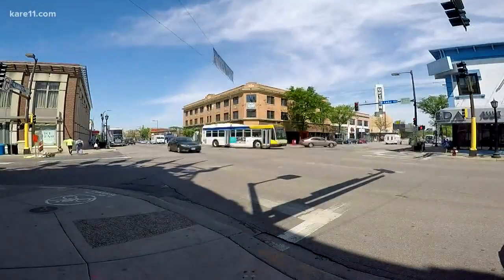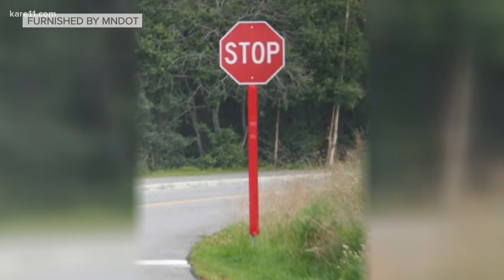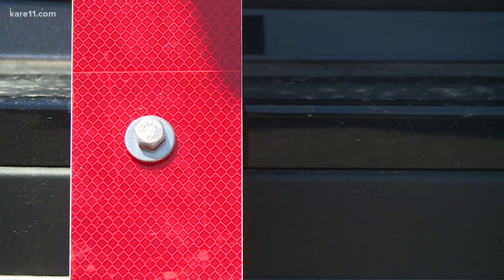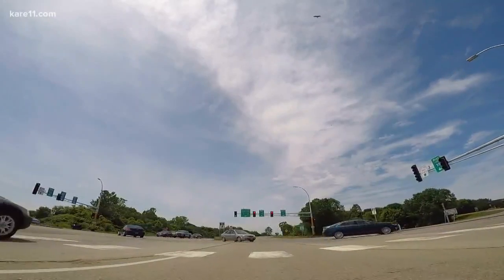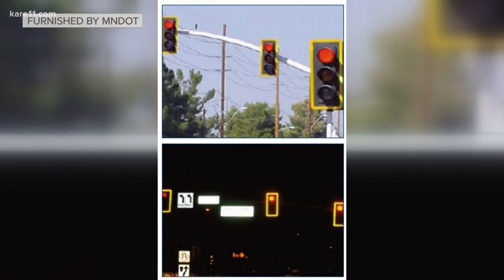MnDOT unveils simple solution to curb crashes